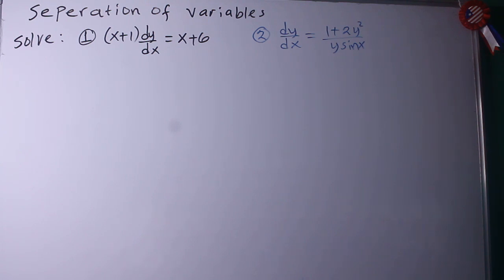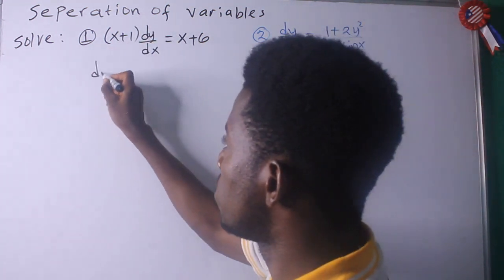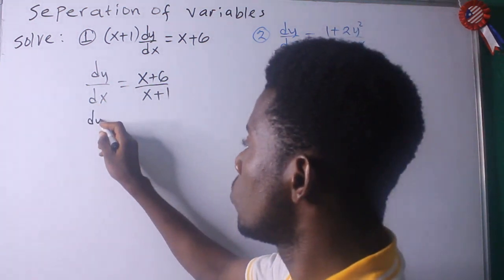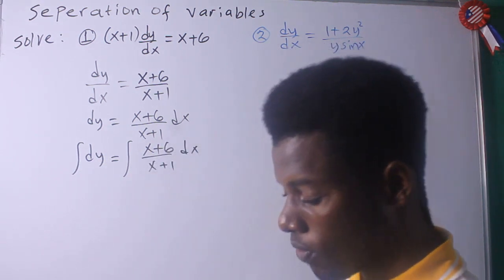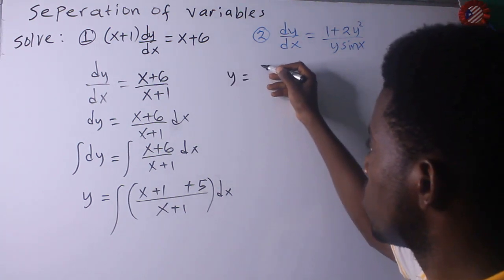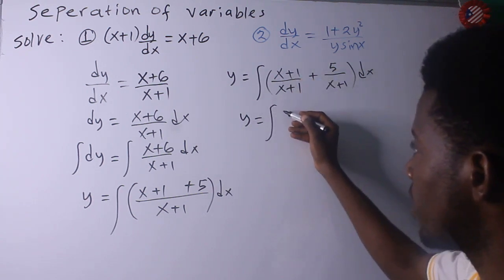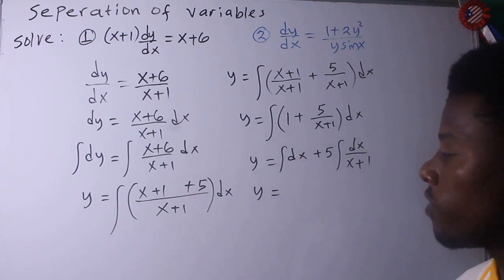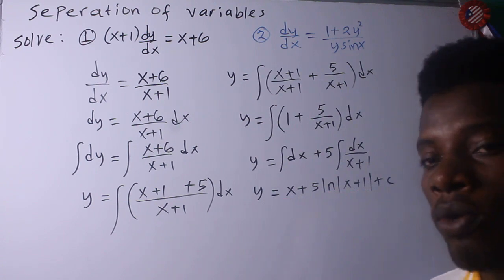Separation of variables in ordinary differential equations